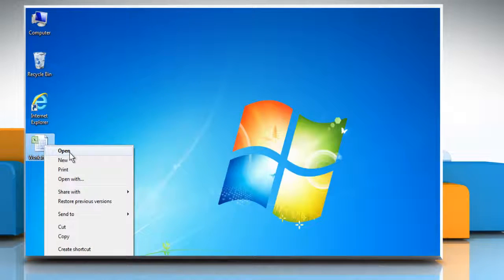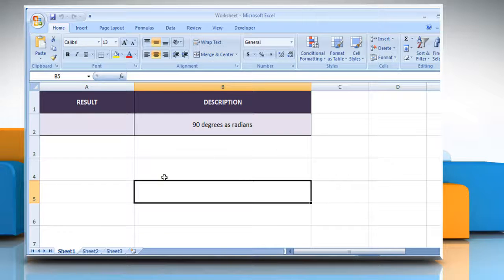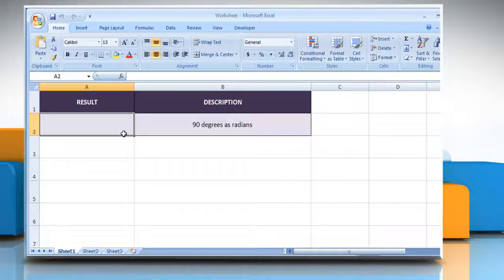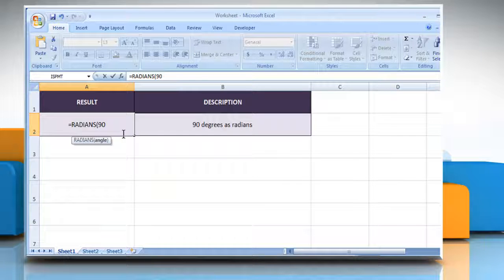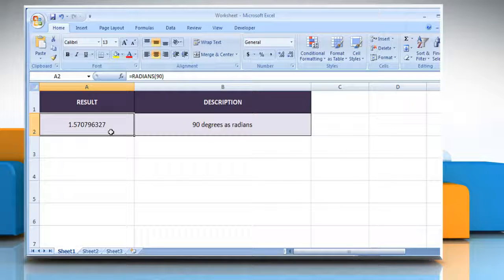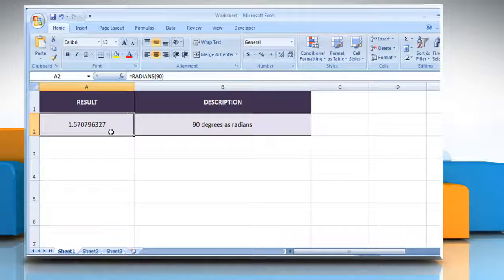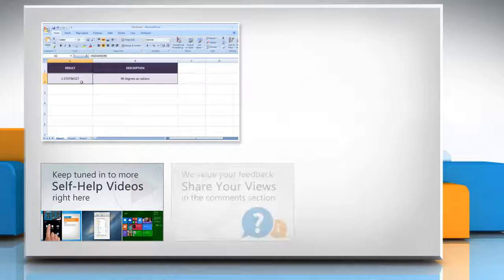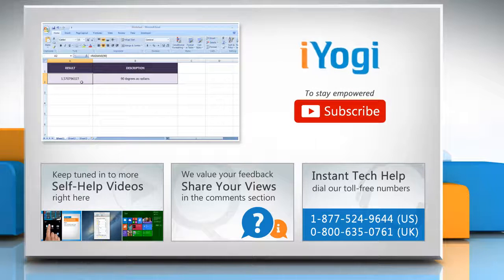How to use the RADIANS function in Excel :Tutorial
The RADIANS function in Microsoft® Excel converts radians into degrees. Want to use the RADIANS function in Microsoft® Excel? Follow the easy steps shown in this video.